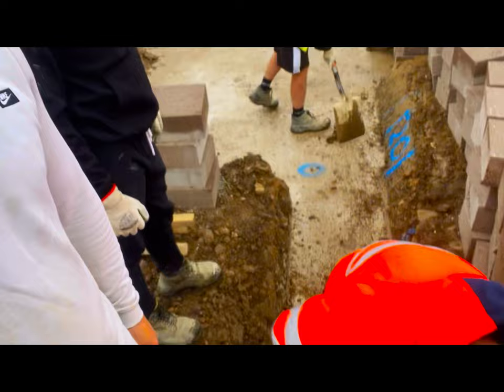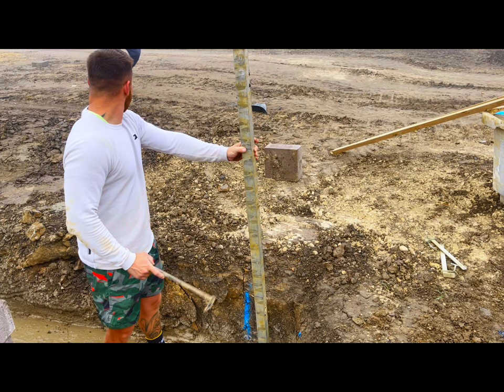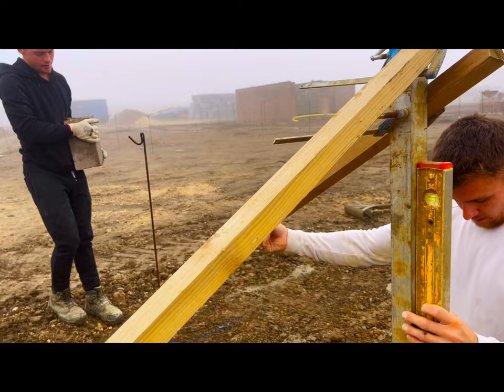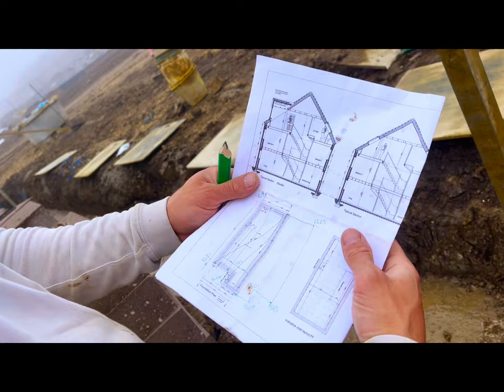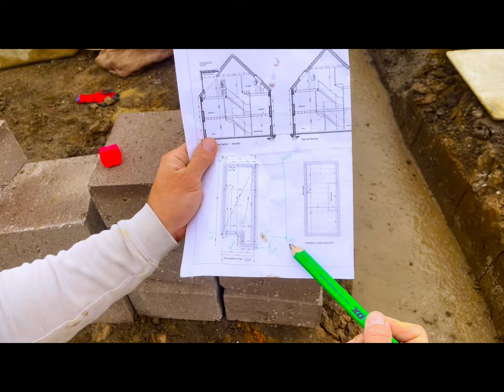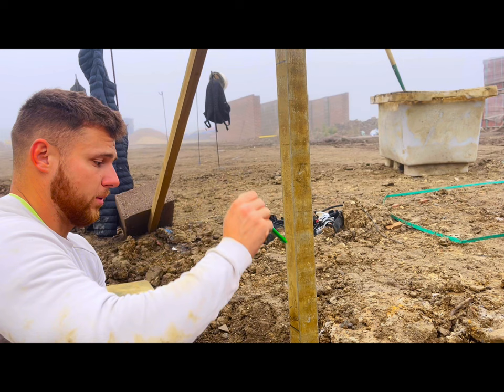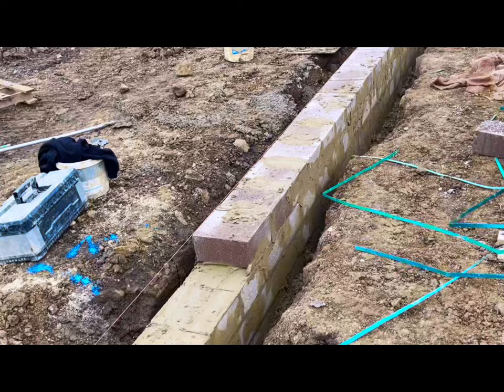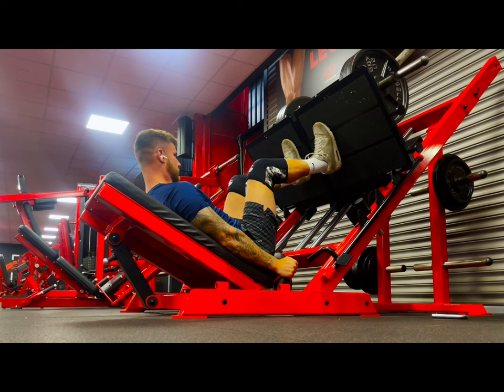Best Way To Set Out A Footing | Bricklaying